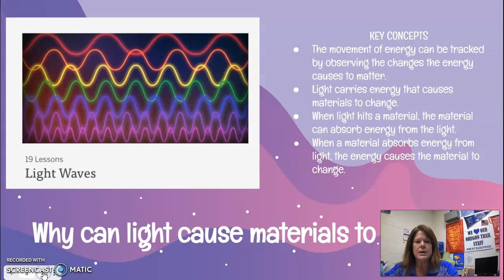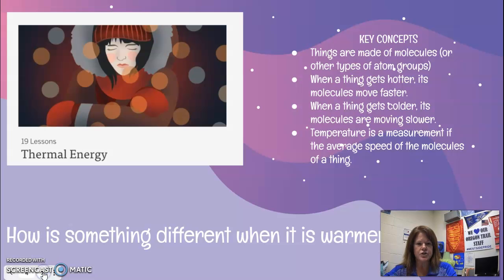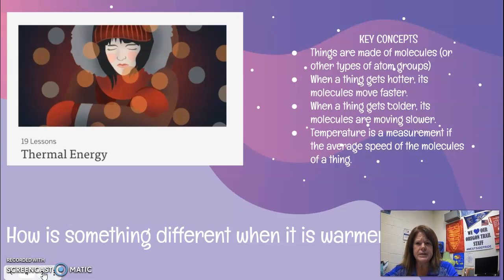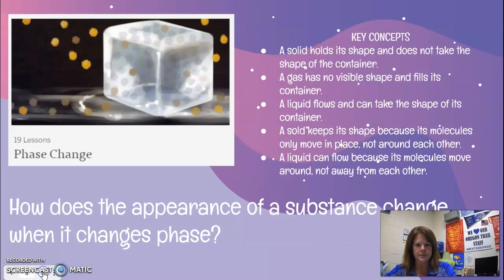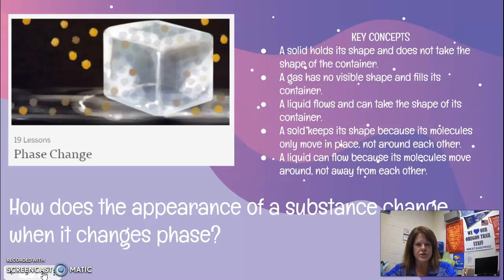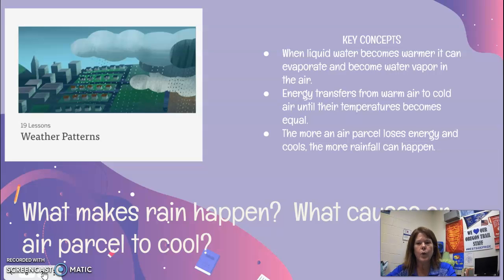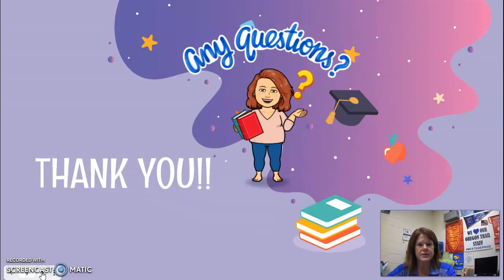Lisa Bird Science Curriculum